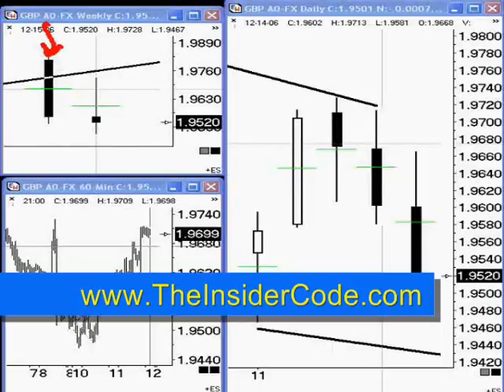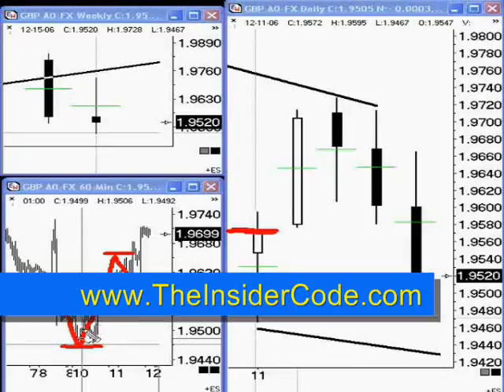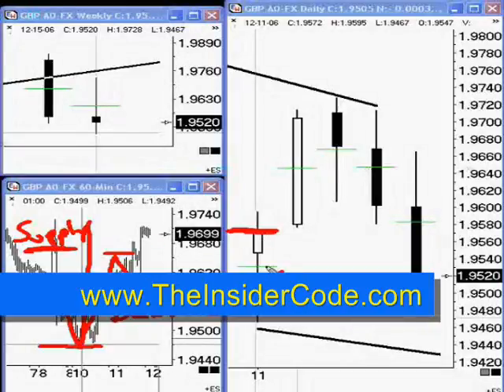Learn Profitable Forex Trading - TheInsiderCode.com Mac X pt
- Learn Profitable Forex Trading pt.2c with Forex Expert Mac X of The Insider Code.